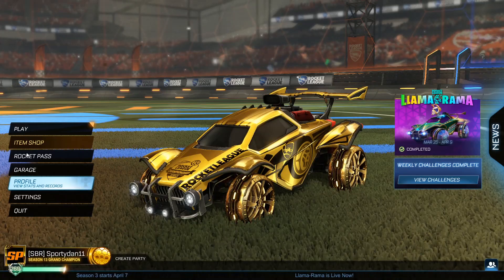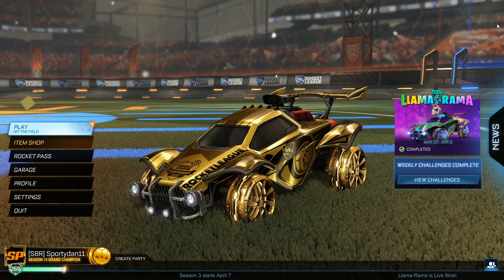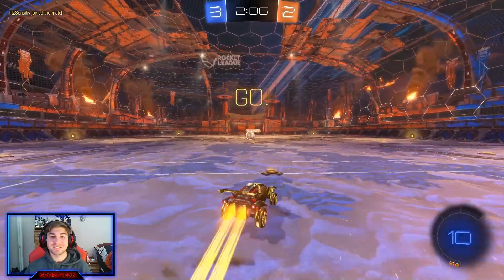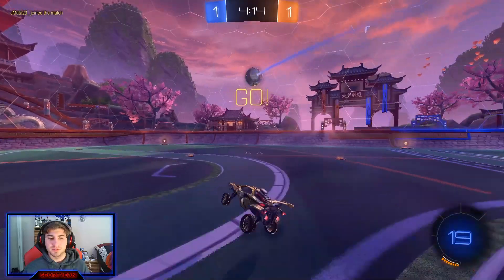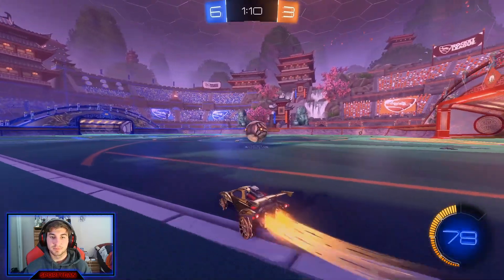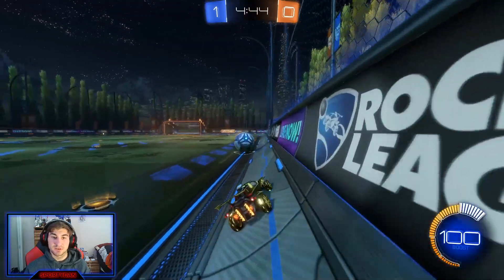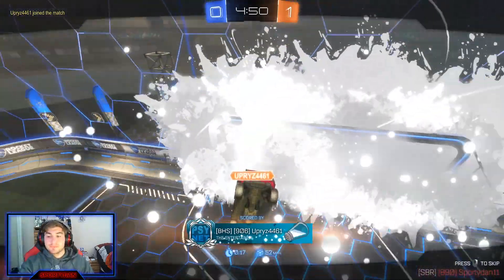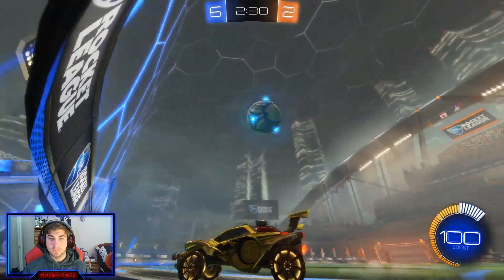Cleanest Player Banner In Rocket League!?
I firmly believe this is one of the cleanest banners in rocket league! and i actually hate using banners too! but for this one..its way to nice As always if you guys enjoyed the video make sure to leave a like and subscribe for more!